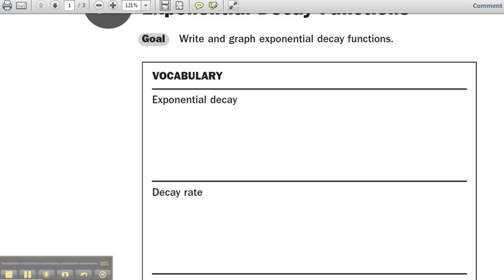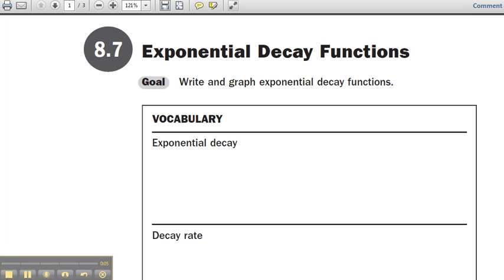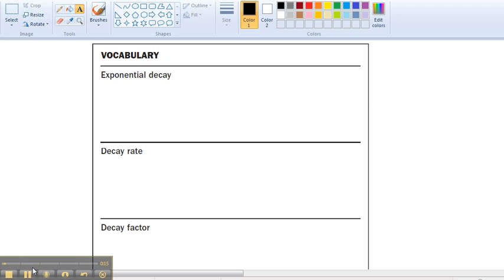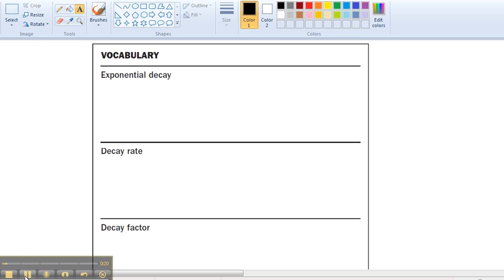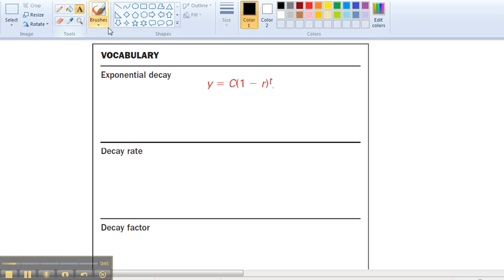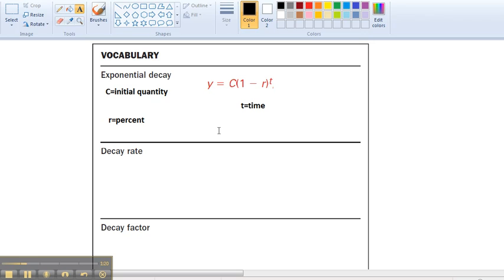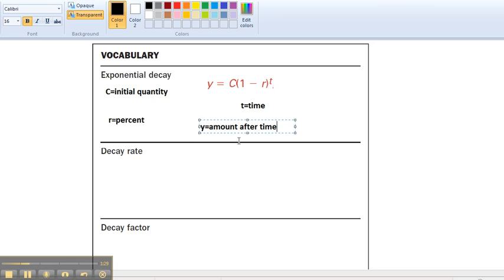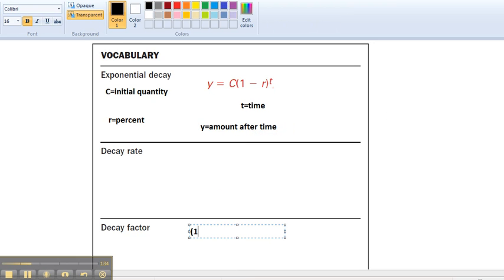Lesson_8-7_Introduction.mp4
Lesson_8-7_Introduction